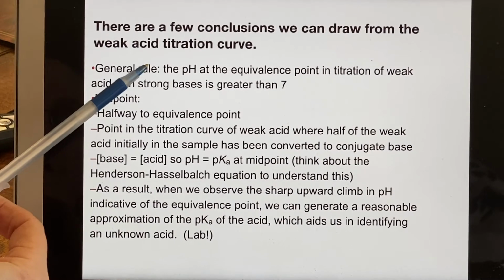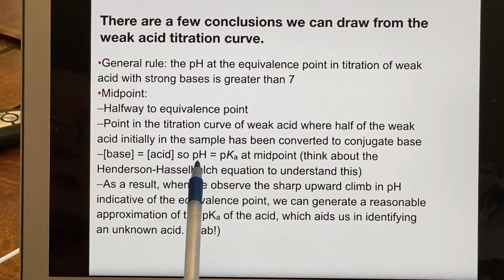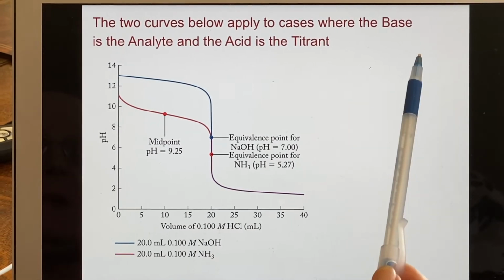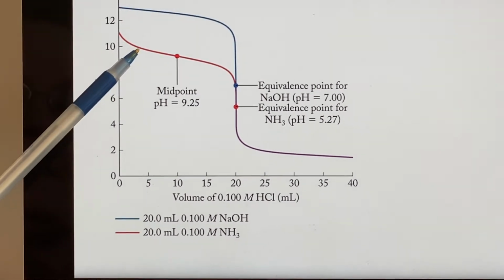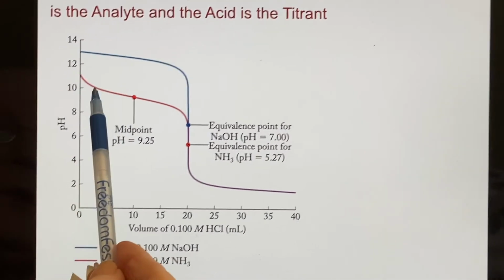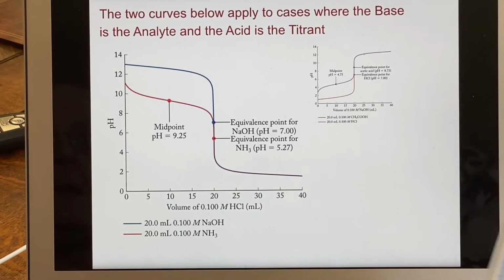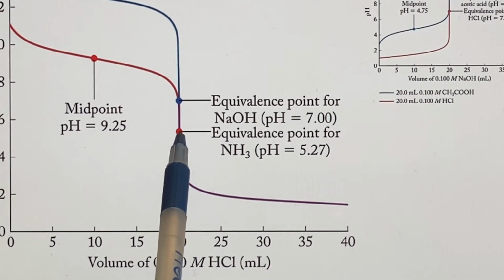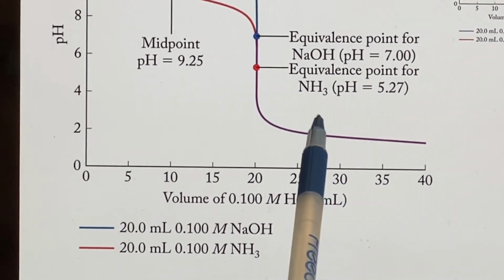UC Merced - LAIR CHEM10, Sec01 - Chapter 16: Titration Curve - Equivalence and Midpoints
Part 11 looks further at the Titration curve and Equivalence points and Midpoints.